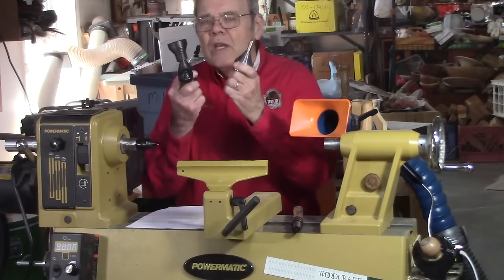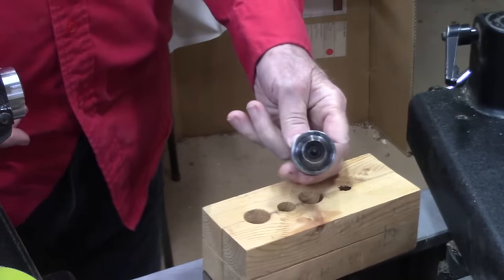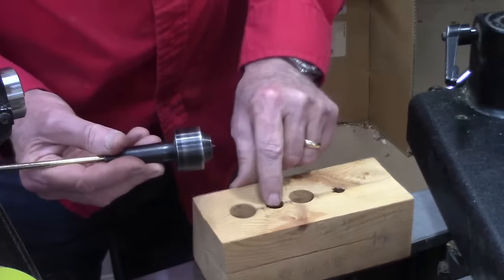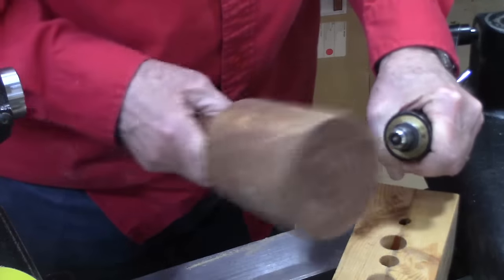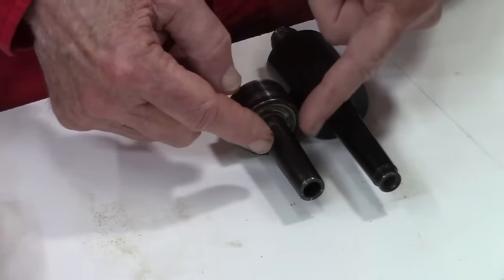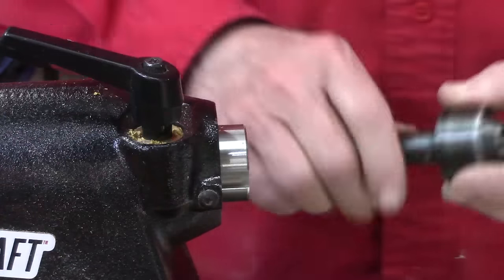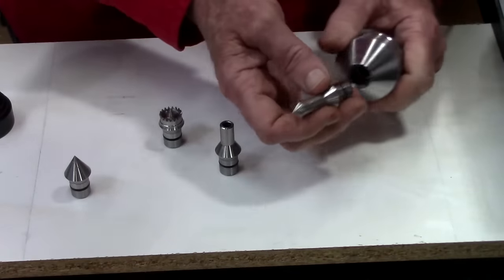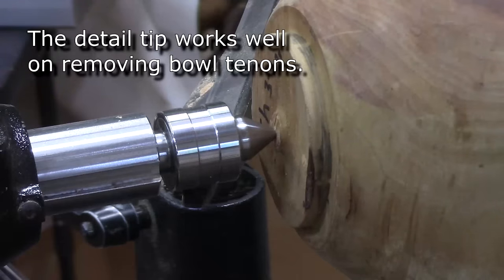LIve Centers -Time to Upgrade?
If you turn a variety of projects, you may want to explore the wide variety of live centers available. Some may be better for your woodturning than what came with your lathe.

“We are a participant in the Amazon Services LLC Associates Program, an affiliate advertising program designed to provide a means for us to earn fees by linking to Amazon.com and affiliated sites at no extra cost to you.